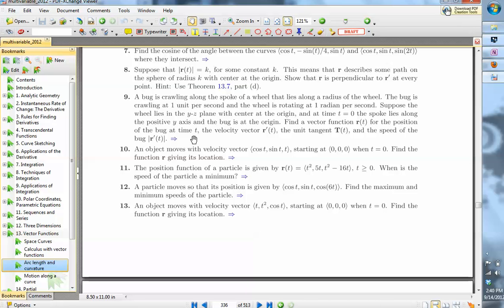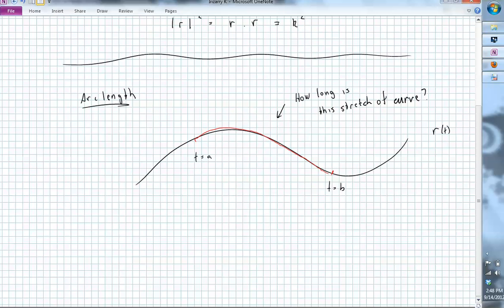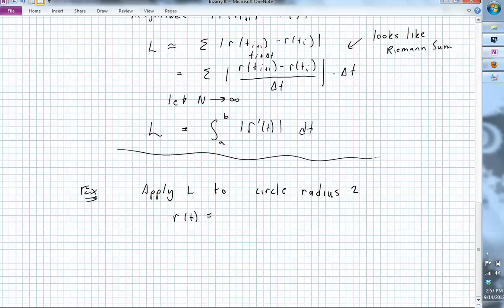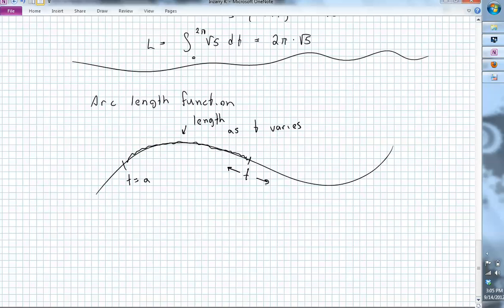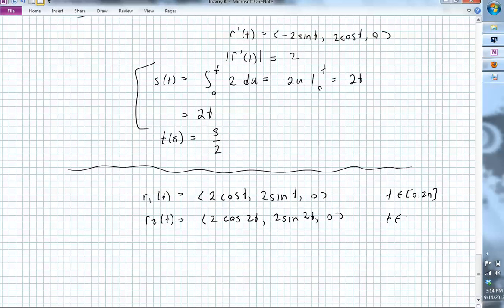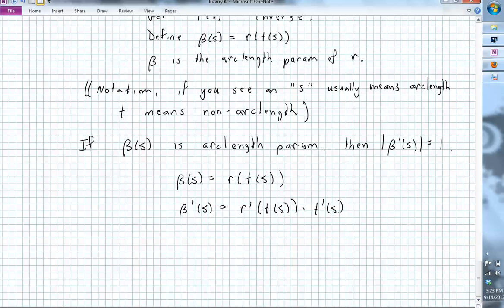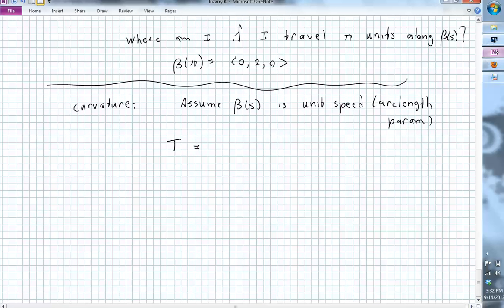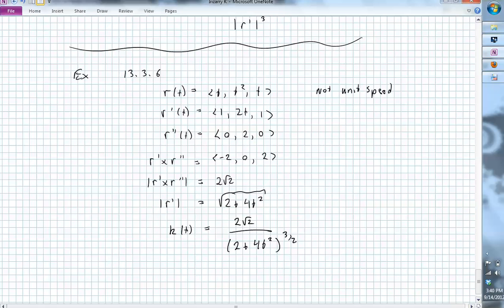Section 13.3 - Arclength and Curvature